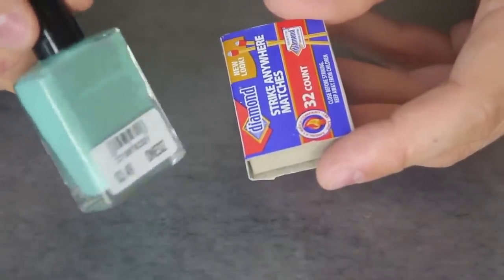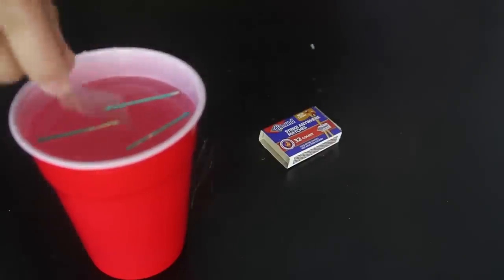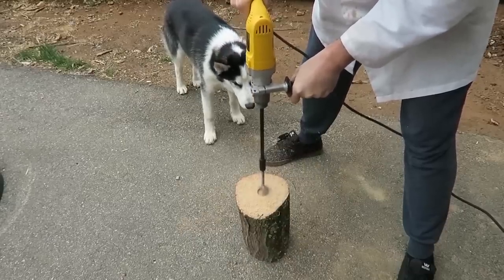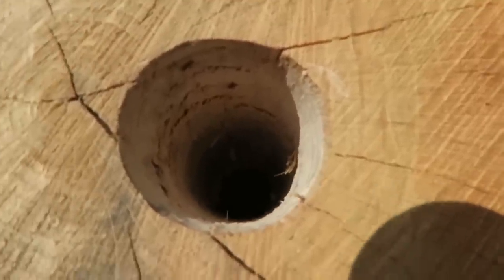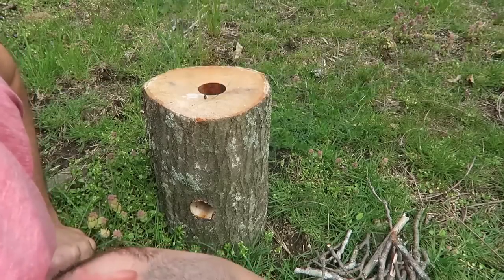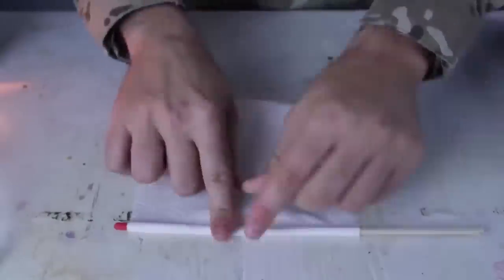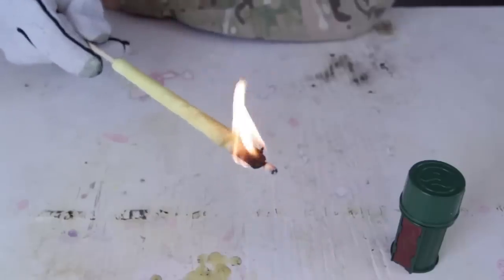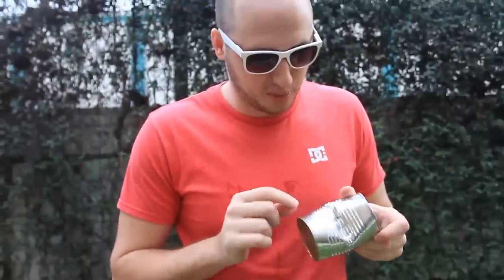5 Survival Hacks Compilation #9